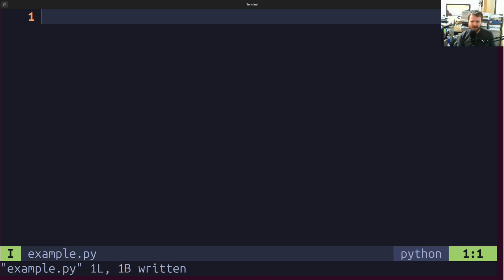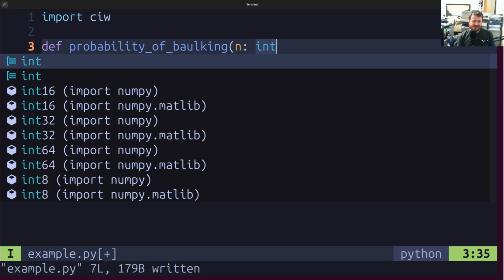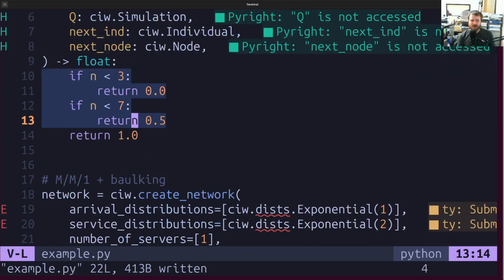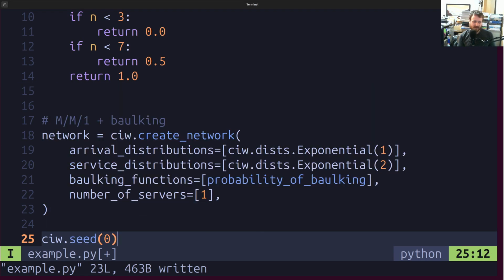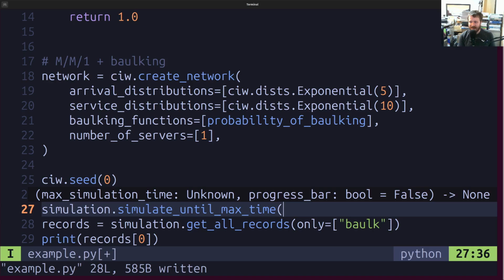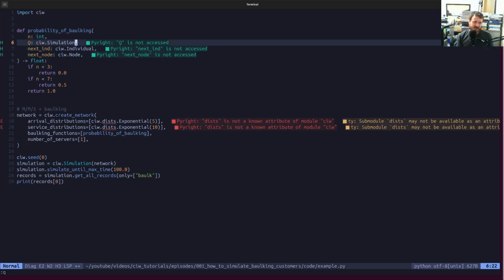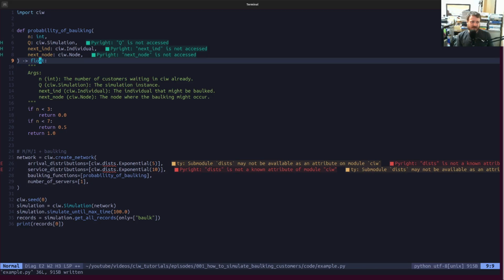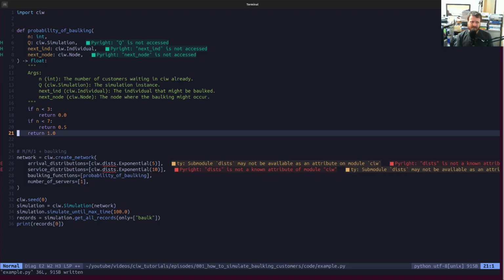How to Simulate Baulking Customers Using the Ciw Python Package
In this video, I show how to simulate customer baulking using the Ciw Python package. Whether you're a student, researcher, or just simulation-curious, this tutorial will help you get hands-on with building and analyzing queueing models.